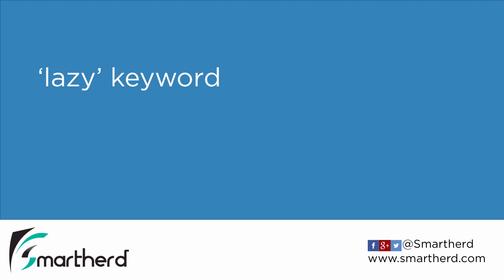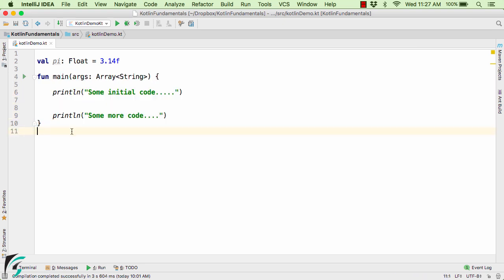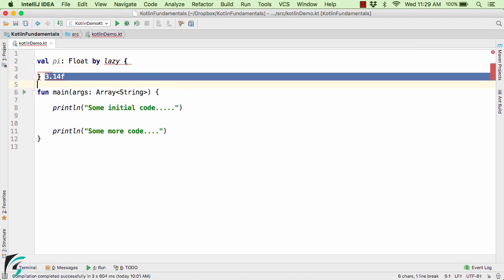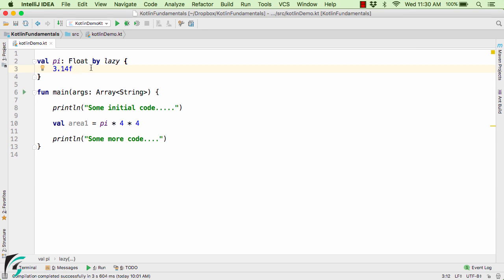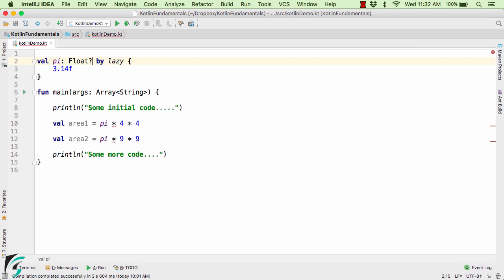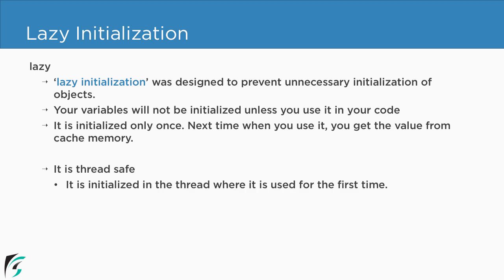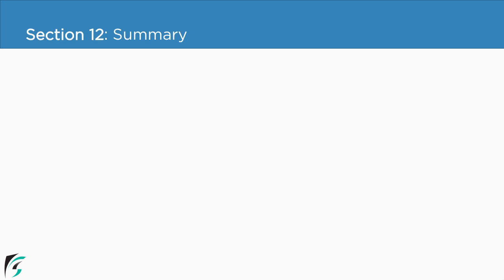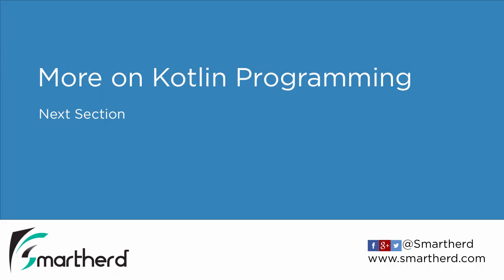Kotlin 'LAZY' delegation. LateInit vs Lazy. Kotlin Tutorials for Beginners #12.3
Learn how Kotlin supports lazy initialization of variables and provide delegation. The lazy delegation also provides thread safe code and makes code memory efficient.